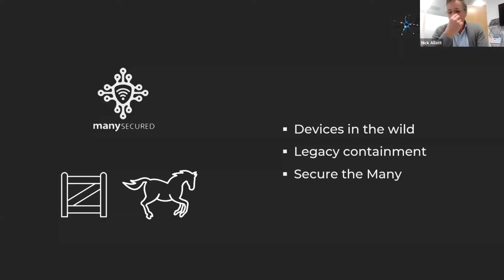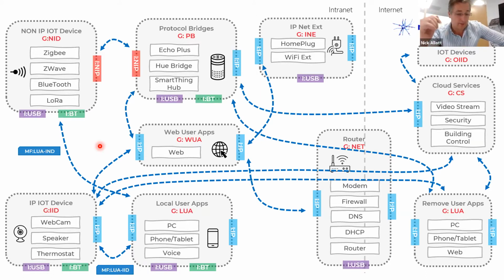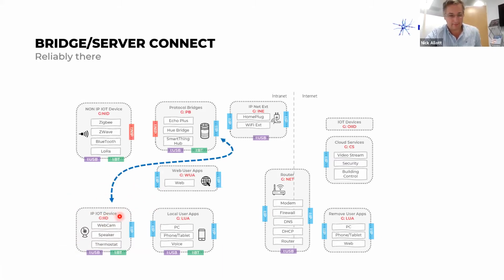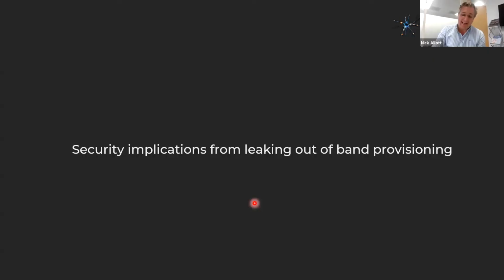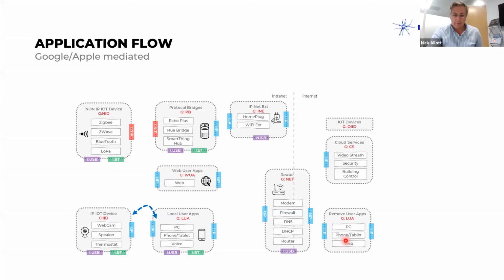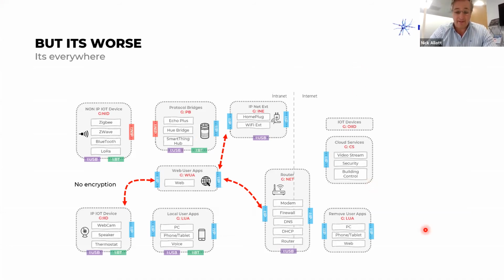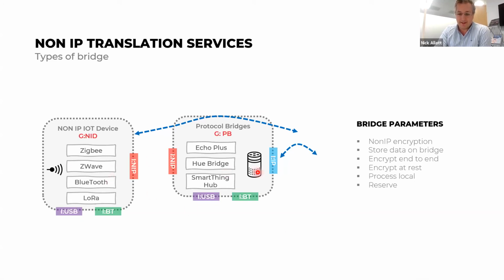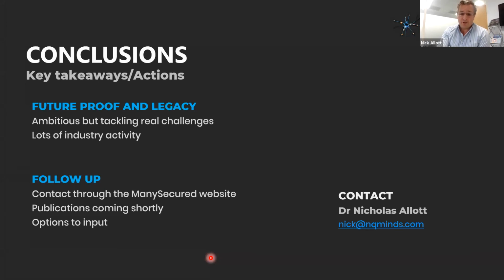IoT Attack Surface Deep Dive - ManySecured Project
An architectural deep dive on the threats and mitigations for real world IoT deployments”, presented at the IoTSF 2020 Conference.
This video was developed as part of the ManySecured Collaborative Intelligent IoT Gateway Project.
The first step in developing a technical solution, is developing a common understanding and language to describe the problem. The physical architecture of IoT deployments is deceptively complex. This presentation will outline an architecture  framework for describing both the interfaces and the typical threats in an IoT deployment. We will show how this same framework can be used to establish the technical priorities for future IOT security initiatives